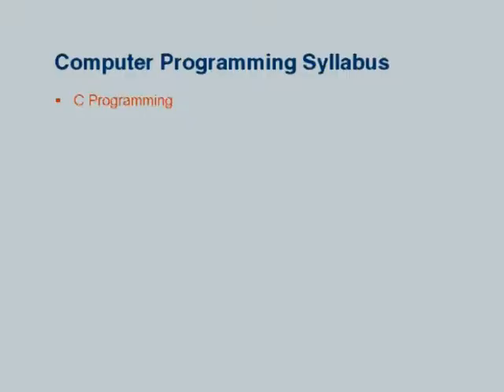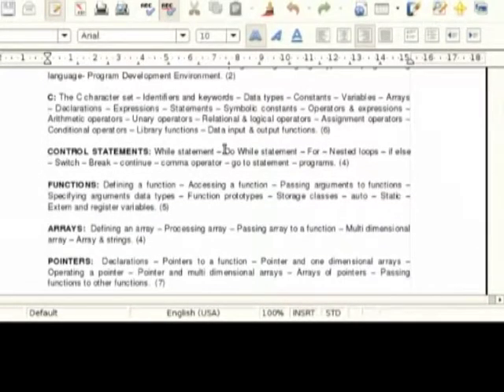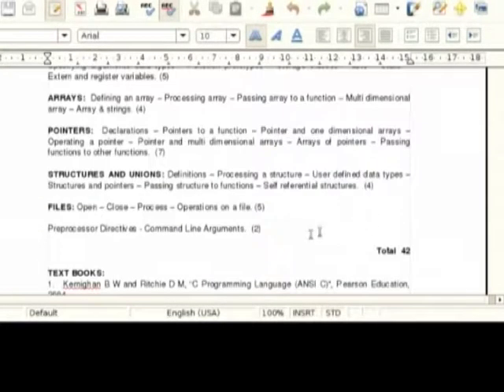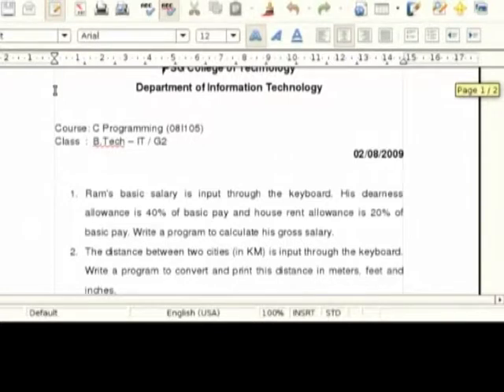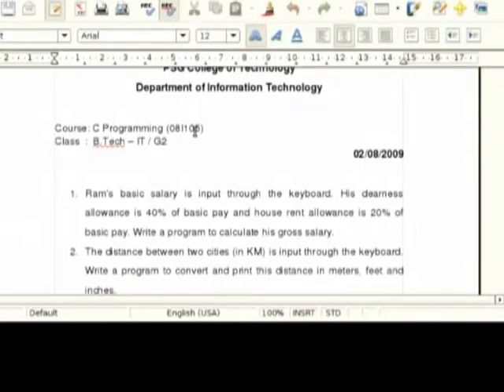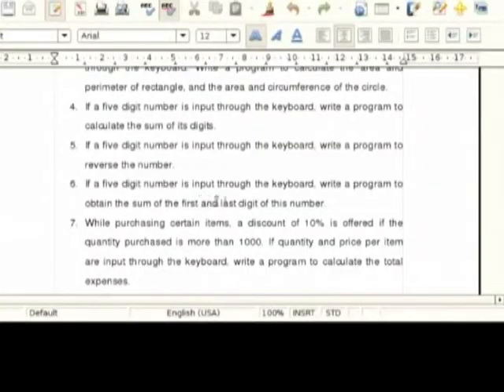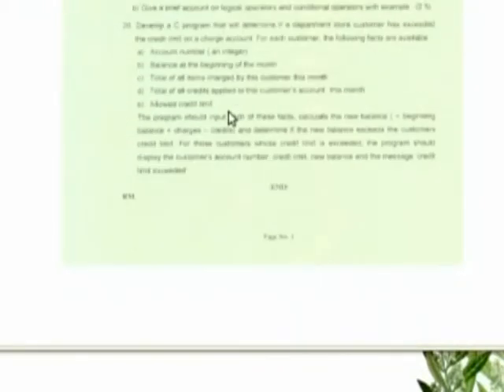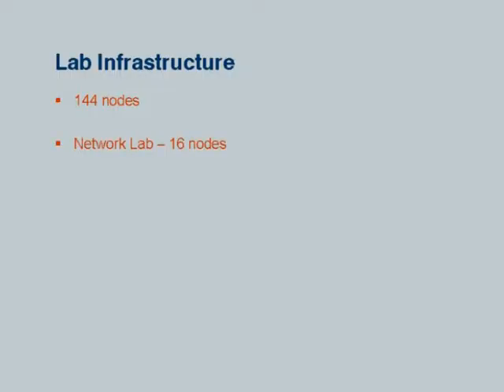ETCP2 LP13 Introduction to PSG College of Technology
This is 13th Presentation Session of Effective Teaching/Learning of Computer Programming workshop arranged for coordinators. It was delivered by M. Dominic Savio from IIT Bombay.

In this session he talked about the computer programming course at PSG College of Technology, Coimbatore. He explained about syllabus, evaluation pattern, sample lab assignments and sample question papers of this course.